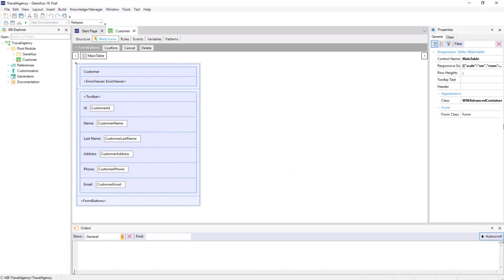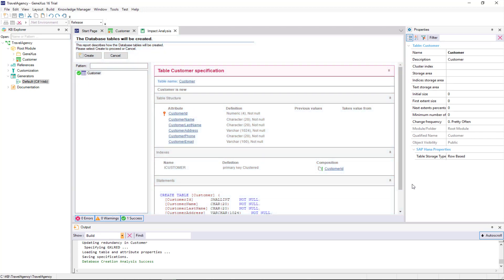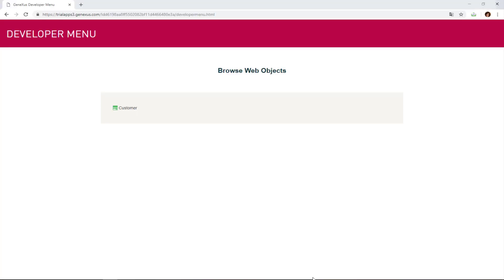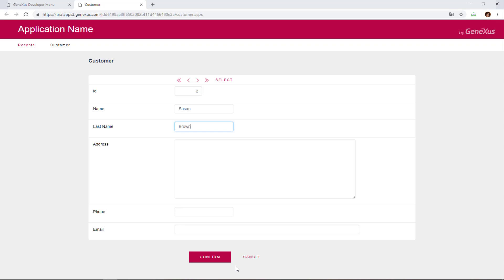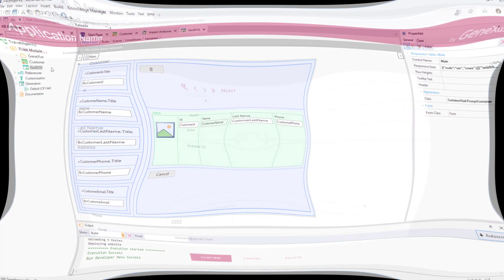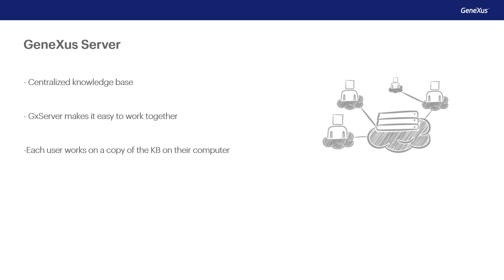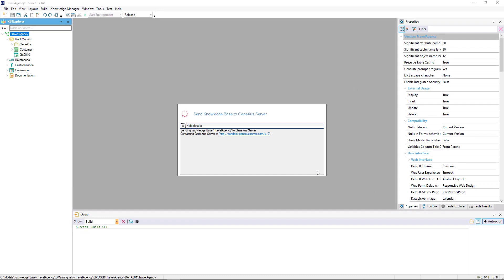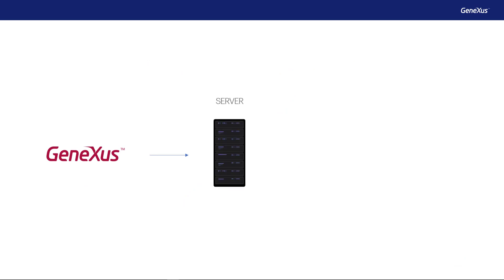Running the application for the first time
We request that GeneXus automatically create the programs and the database, and then open the web browser to enable us to execute and test.